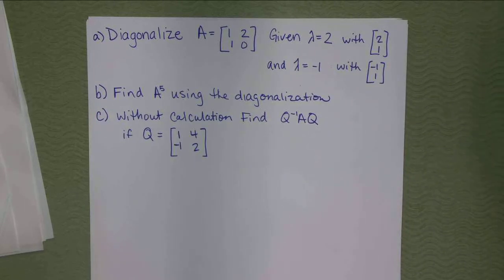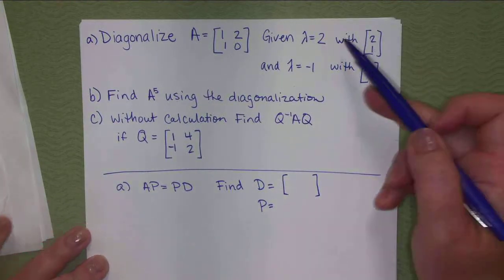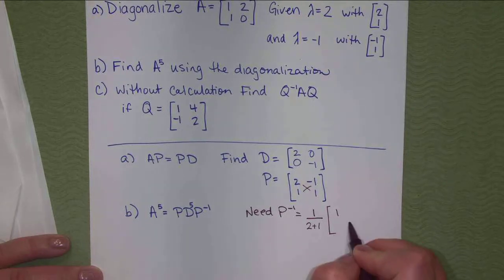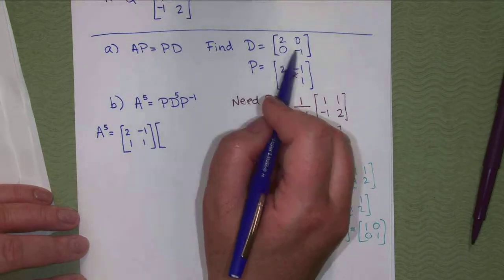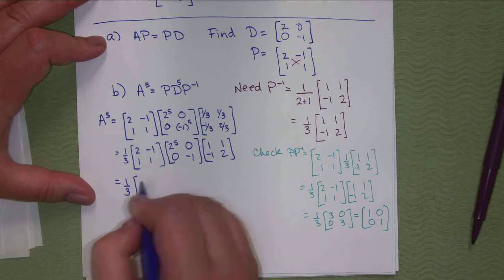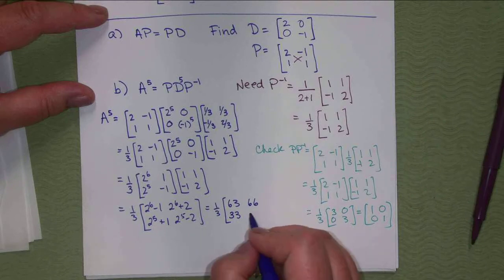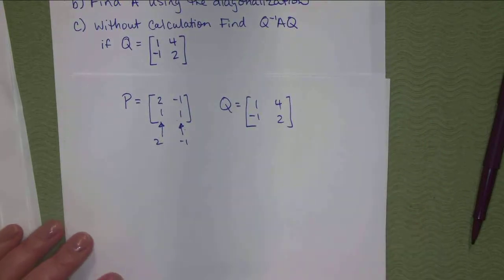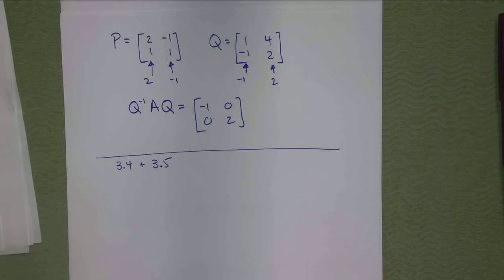1503 sec 3 5 video part 3